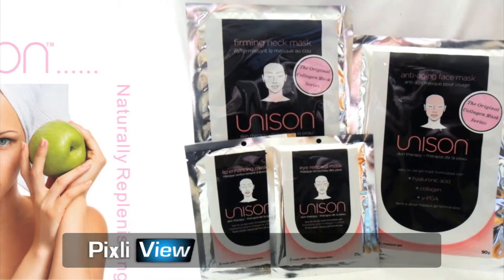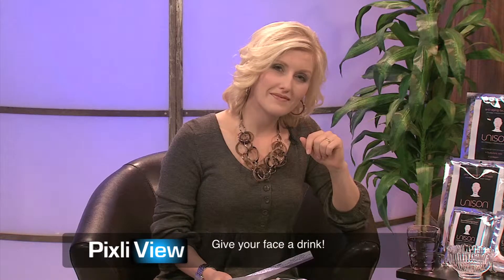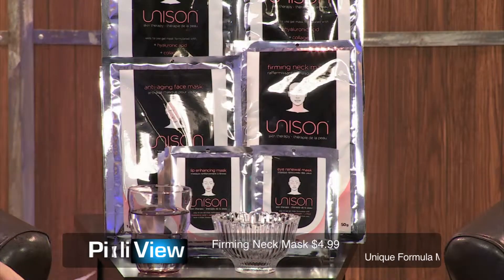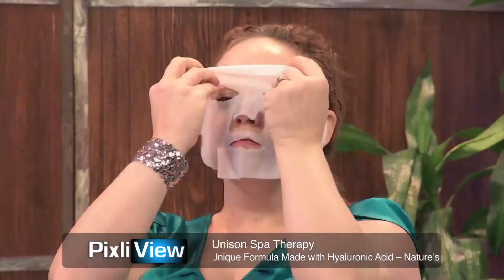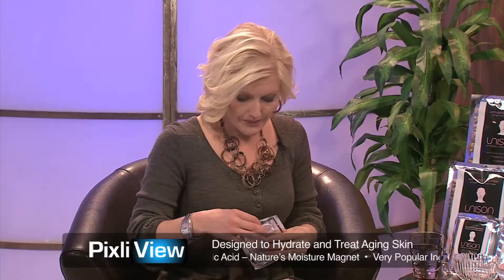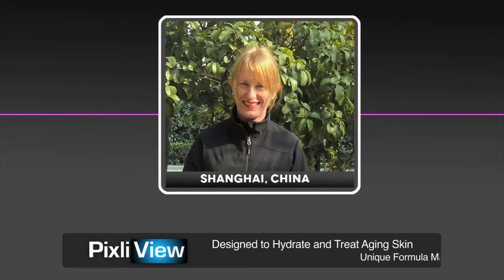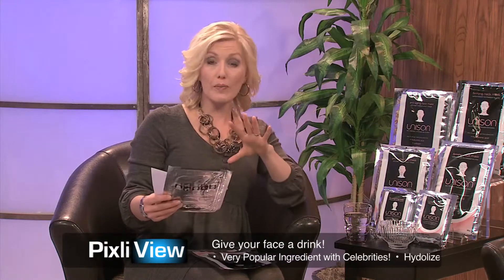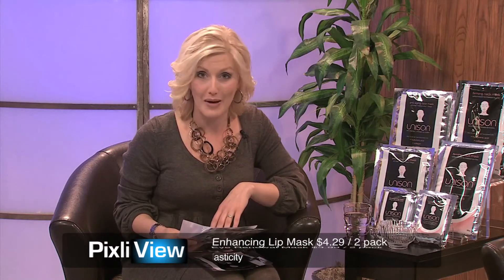Pixli View: Unison Spa Therapy